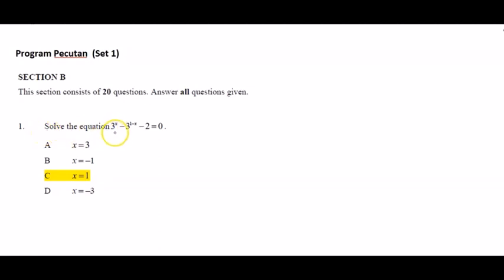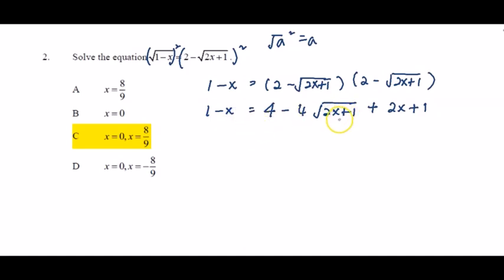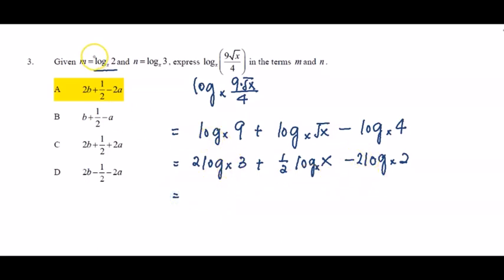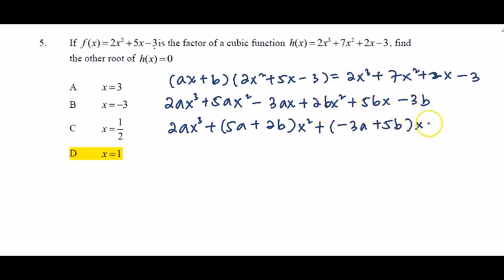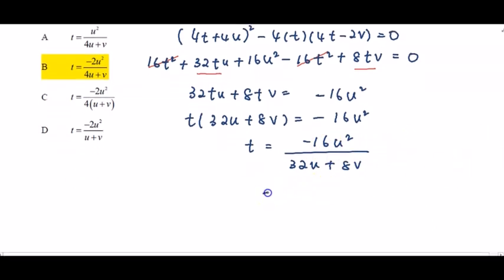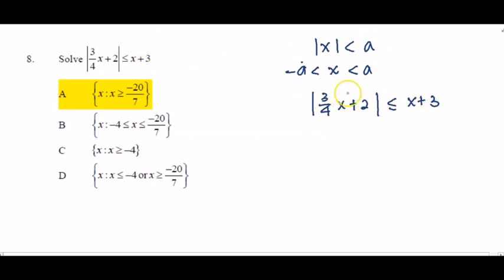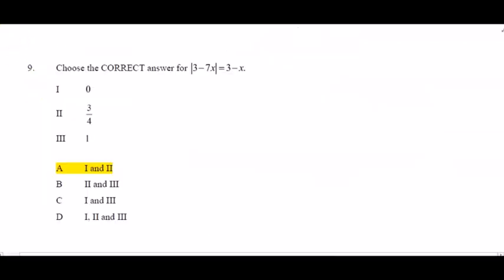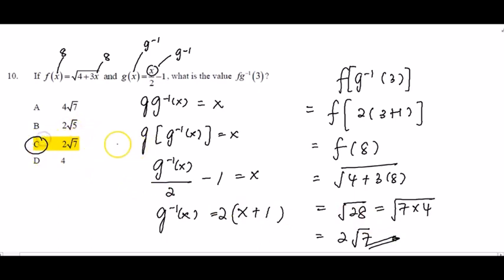Set 1: Section B (Q1-Q10)